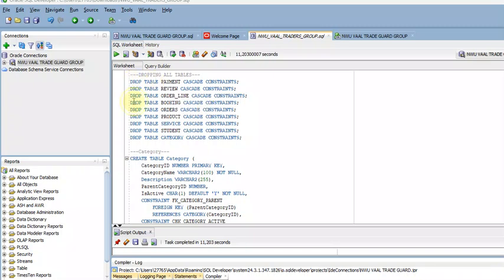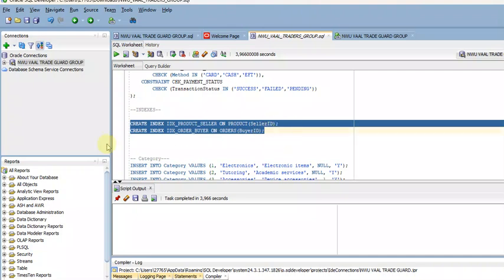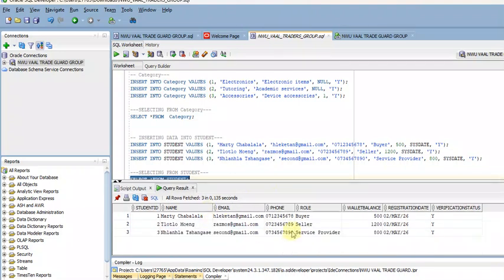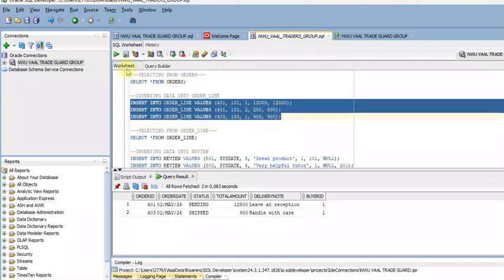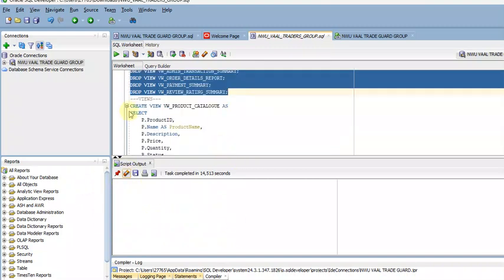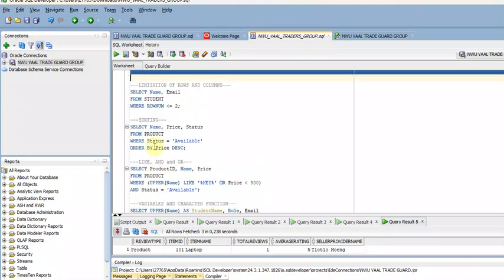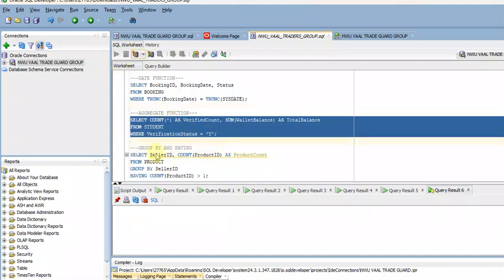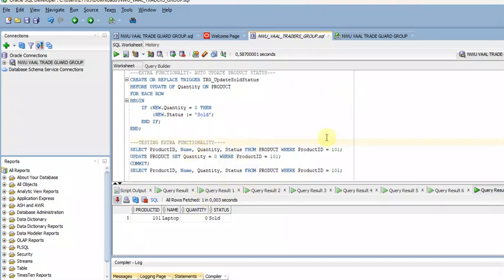NWU Vaal Trade Guard_CMPG311_Video_Demo